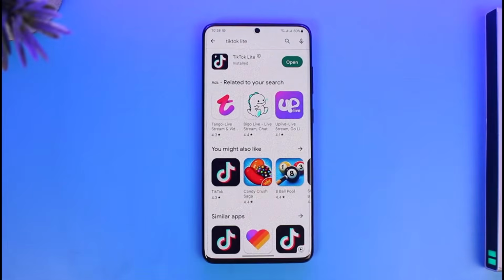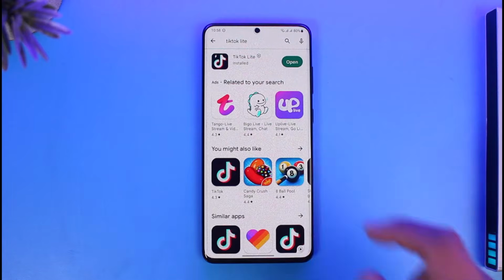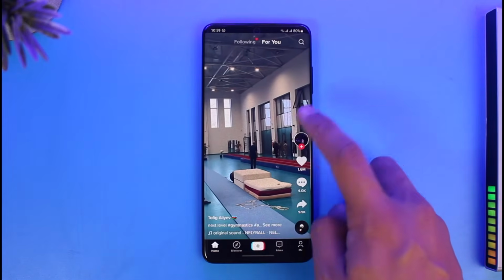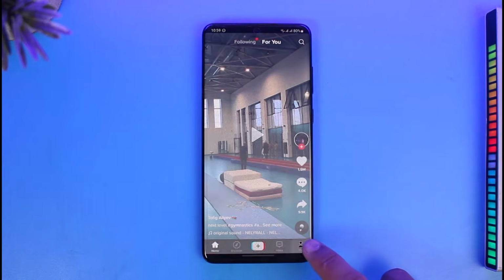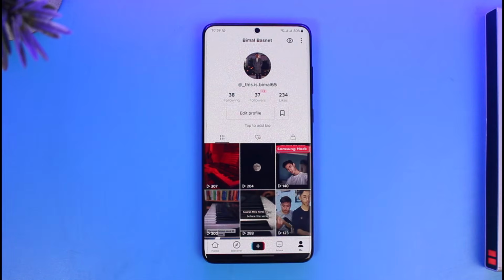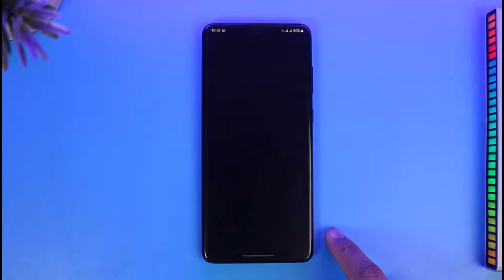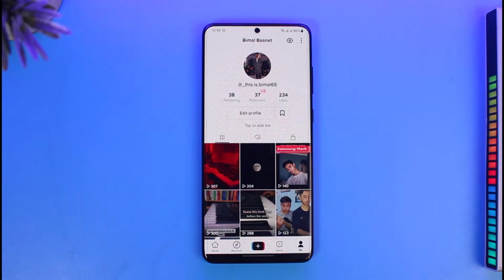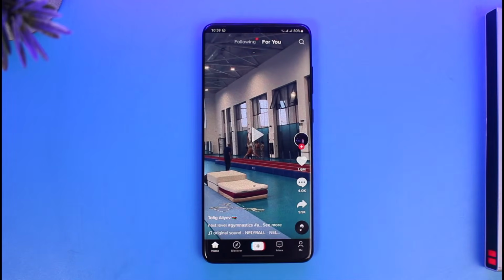How to Go Live on TikTok Lite !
➜ This video guides you through an easy step-by-step process to go LIVE on the TikTok Lite app. So make sure to watch this video till the end.

~ Chapters:
0:00 Introduction
0:10 Eligibility
0:40 Can You Go Live?
1:03 Conclusion